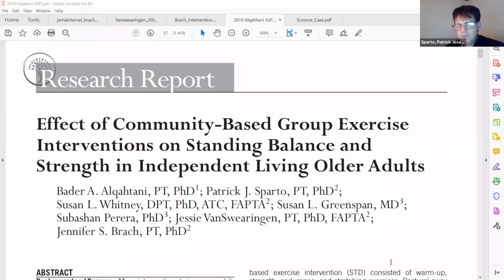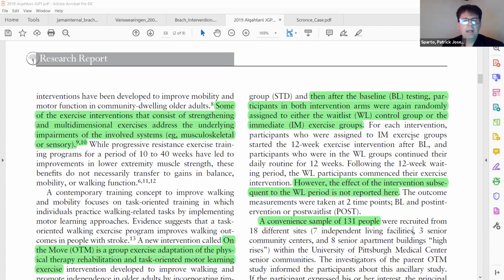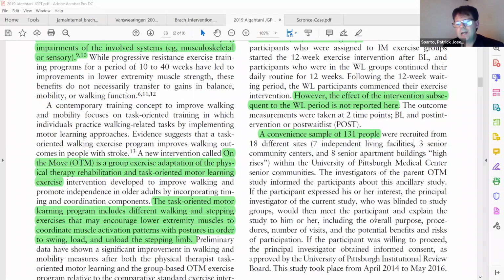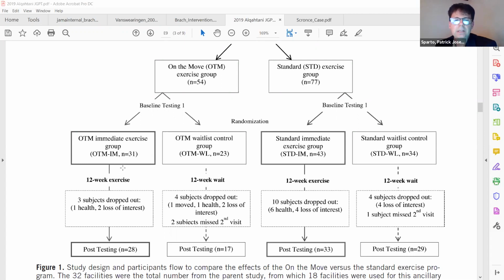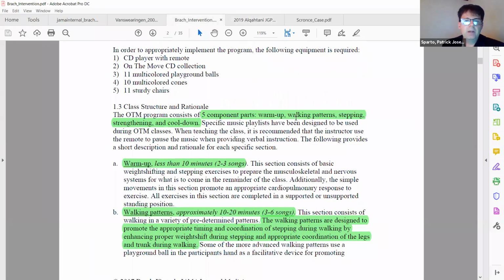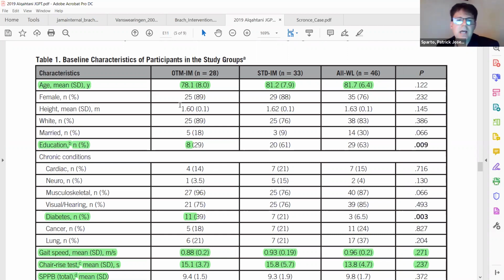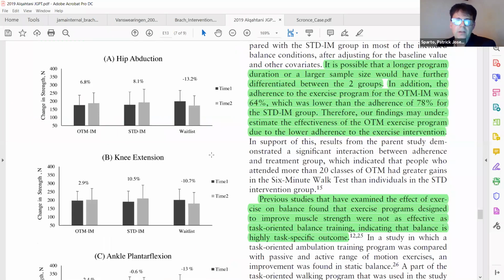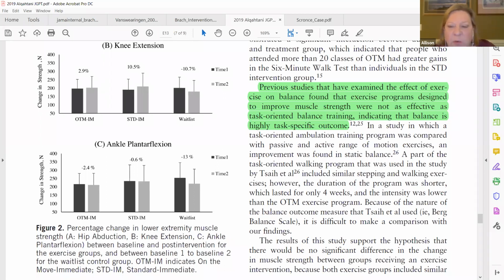May 2020 Journal Club Meeting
Discussion of JGPT article, "Effect of Community-Based Group Exercise Interventions on Standing Balance and Strength in Independent Living Older Adults"